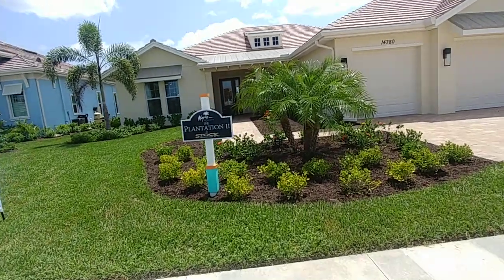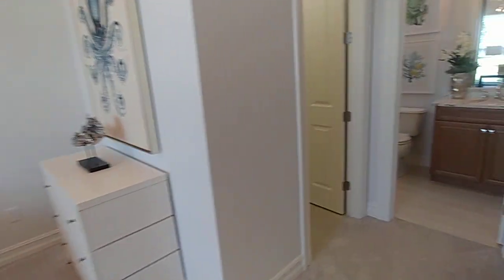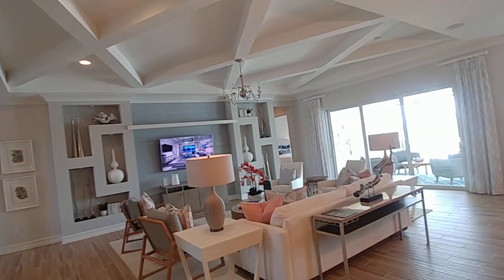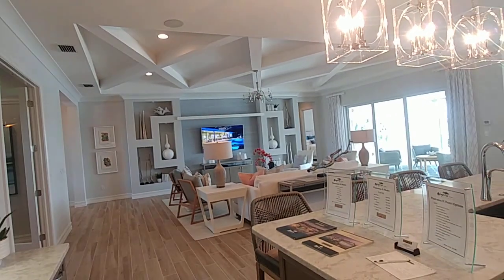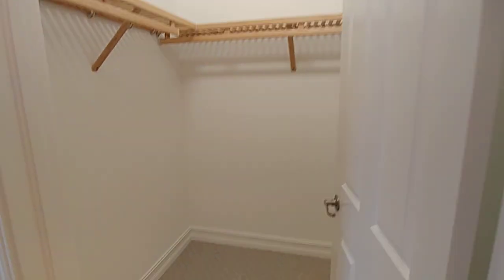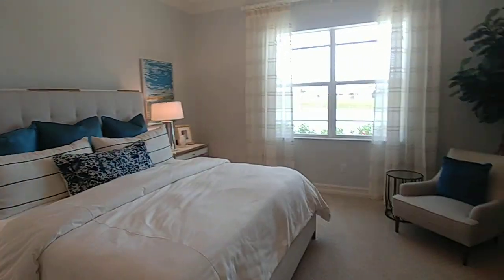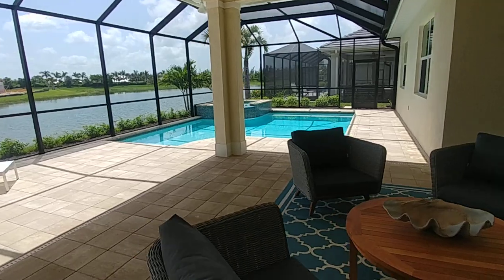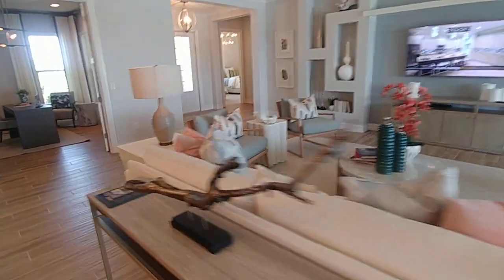South Naples Real Estate. Naples Reserve Naples Fl - Plantation II model by Stock in Naples Reserve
Naples Reserve Florida. Stock Plantation II model estate home in Naples Reserve.
for more information on Naples reserve homes for sale, Naples reserve condos for sale, Ashton Woods at Naples Reserve, DR Horton, South Naples real estate or general Naples real estate for sale with Steve Barker